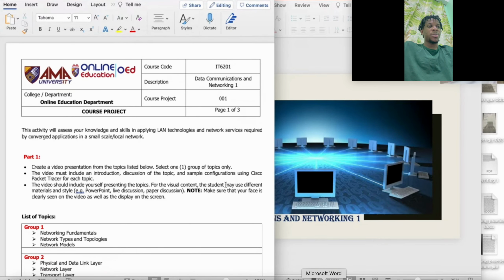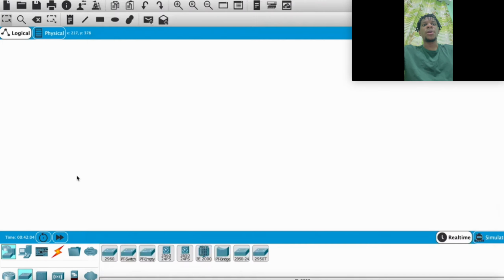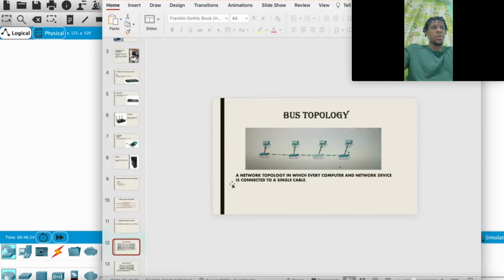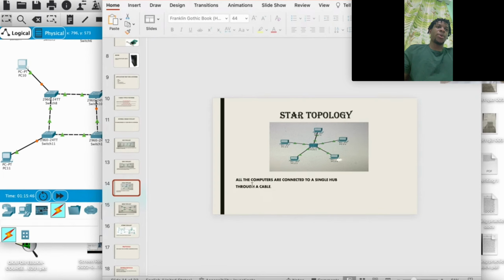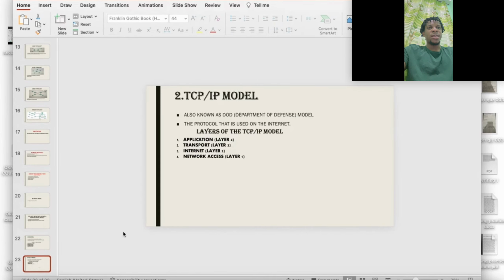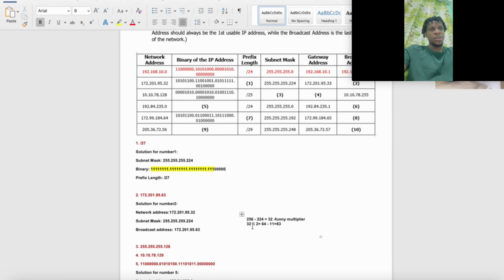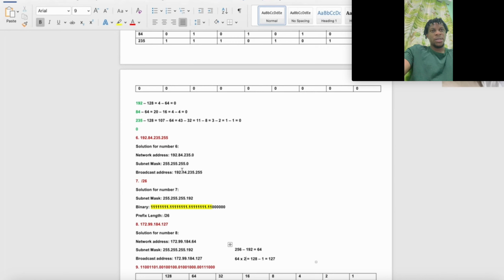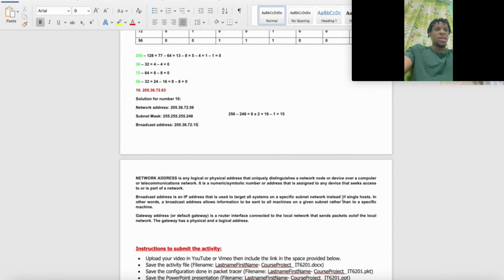Ucheakolam Elechi COURSE PROJECT ON DATA COMMUNICATIONS AND NETWORKING 1